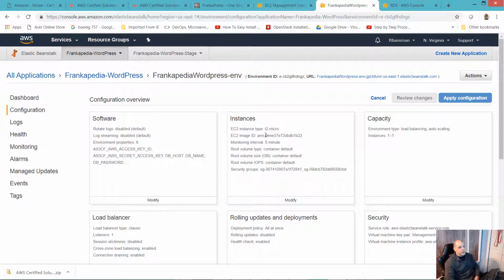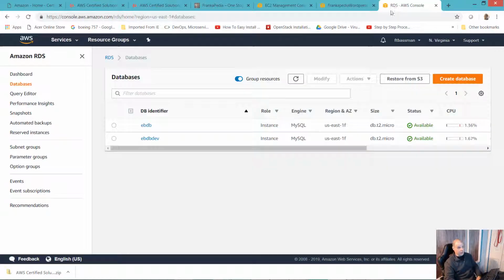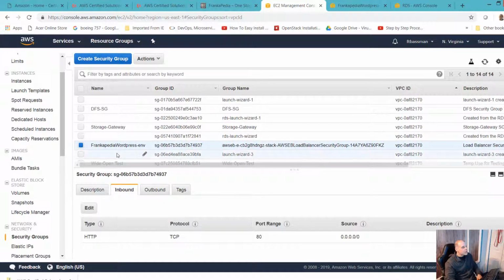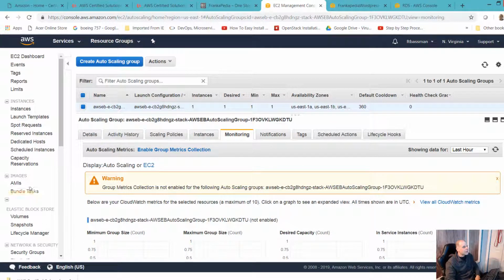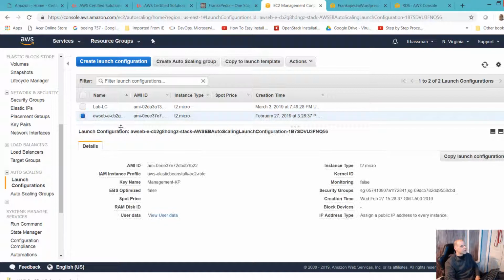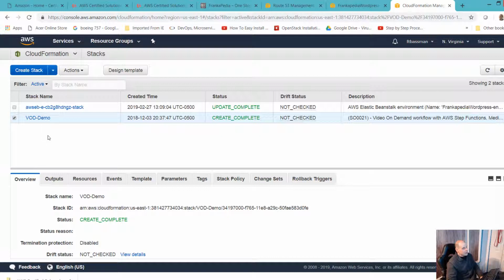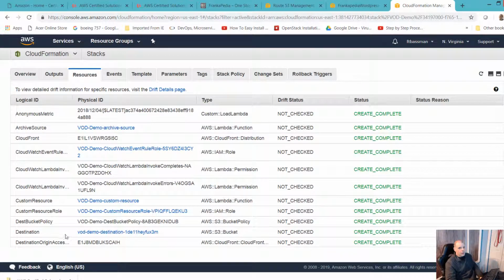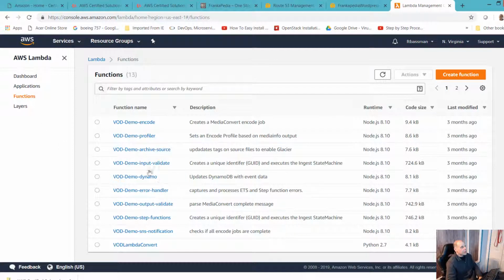My First AWS Exam - Updated version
This is an edited version of my first video about my AWS Exam experience.